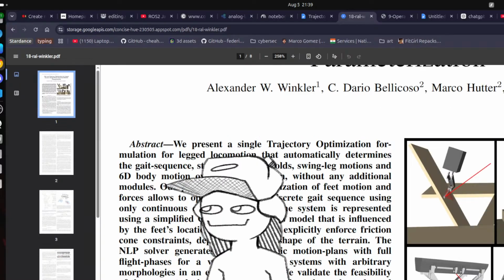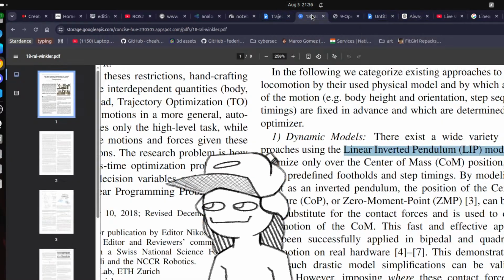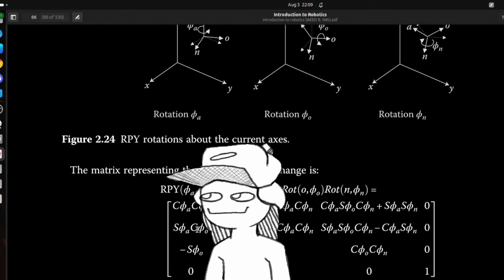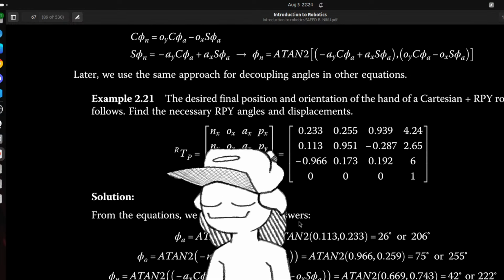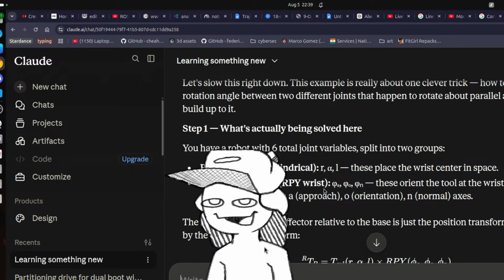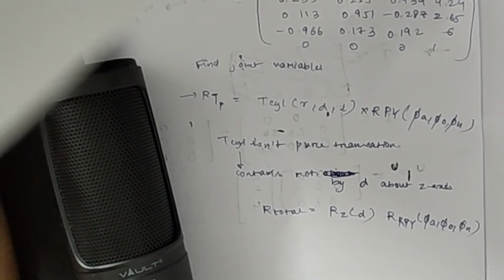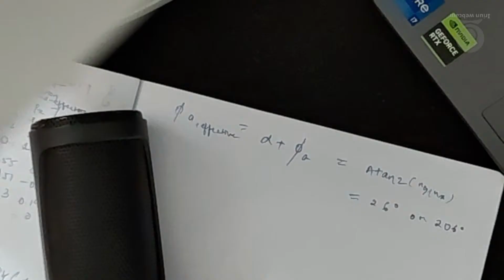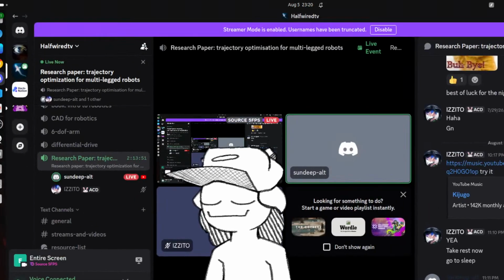Research paper: Trajectory optimisation for multi-legged robots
A mini series, where I'll start from the absolute basics of kinematics and dynamics, optimisation techniques and then lead on to the research paper itself.